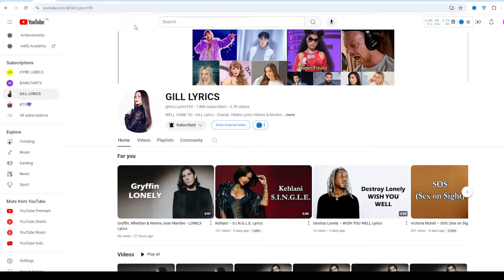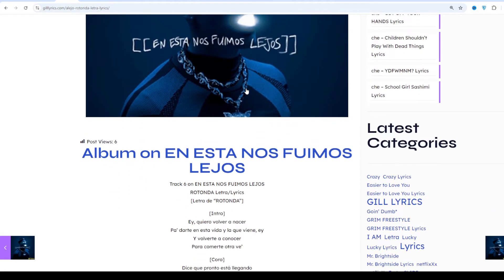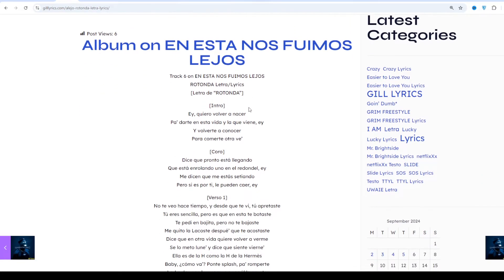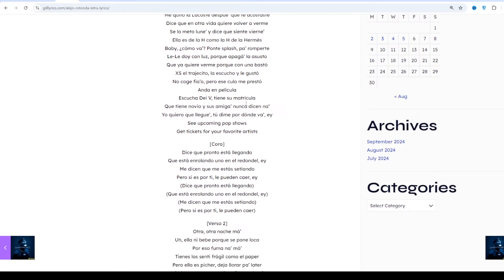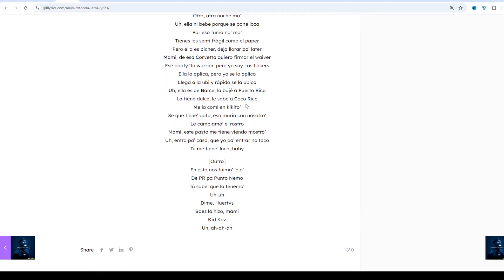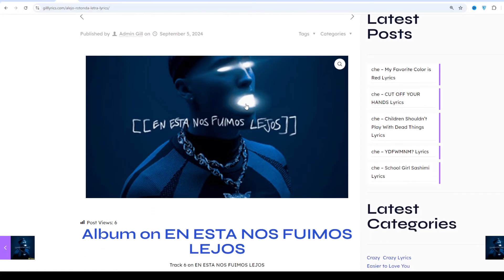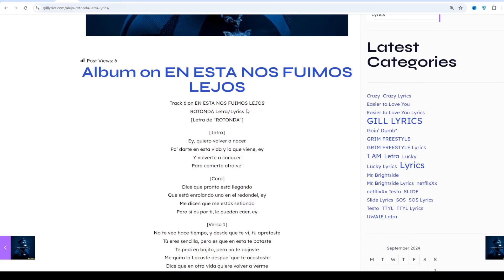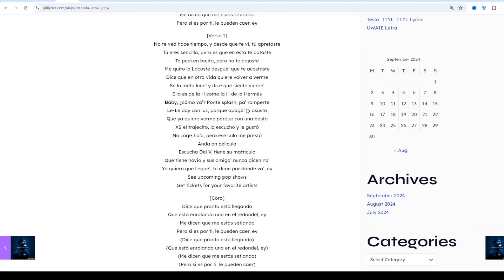Alejo – ROTONDA Letra/Lyrics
Album on EN ESTA NOS FUIMOS LEJOS
Track 6 on EN ESTA NOS FUIMOS LEJOS
ROTONDA Letra/Lyrics
[Letra de “ROTONDA”]

[Intro]
Ey, quiero volver a nacer
Pa’ darte en esta vida y la que viene, ey
Y volverte a conocer
Para comerte otra ve’

[Coro]
Dice que pronto está llegando
Que está enrolando uno en el redondel, ey
Me dicen que me estás setiando
Pero si es por ti, le pueden caer, ey

[Verso 1]
No te veo hace tiempo, y desde que te vi, tú apretaste
Tú eres sencilla, pero es que en esta te botaste
Te pedí en bajita, pero no te bajaste
Me quito la Lacoste despué’ que te acostaste
Dice que en otra vida quiere volver a verme
Se lo meto lune’ y dice que siente vierne’
Ella es de la H como la H de la Hermès
Baby, ¿cómo va’? Ponte splash, pa’ romperte
Le-Le doy con luz, porque apagá’ la asusto
Que ya quiere verme porque con una bastó
XS el trajecito, la escucho y le gustó
No coge fia’o, pero ese culo me prestó
Anda en película
Escucha Dei V, tiene su matrícula
Que tiene novio y sus amiga’ nunca dicen na’
Yo quiero que llegue’, tú dime por dónde va’, ey

[Coro]
(Pero si es por ti, le pueden caer)

[Verso 2]
Otra, otra noche má’
Uh, ella ni bebe porque se pone loca
Por eso fuma na’ má’
Tienes los senti frágil como el paper
Pero ella es picher, deja llorar pa’ later
Mami, de esa Corvetta quiero firmar el waiver
Ese booty ‘tá warrior, pero yo soy Los Lakers
Ella la aplica, pero yo se lo aplico
Llega a la ubi y rápido se la ubico
Uh, ella es de Barce, la bajé a Puerto Rico
La tiene dulce, le sabe a Coco Rico
Me la comí en kikito’
Se que tiene’ gato, eso murió con nosotro’
Le cambiamo’ el rostro
Mami, este pasto me tiene viendo mostro’
Uh, entra pa’ casa, que yo pa’ entrar no toco
Tú me tiene’ loco, baby

[Outro]
En esta nos fuimo’ lejo’
De PR pa Punto Nemo
Tú sabe’ que la tenemo’
Uh-uh
Dime, Huertvs
Baez la hizo, mami
Kid Kev
Uh, ah-ah-ah